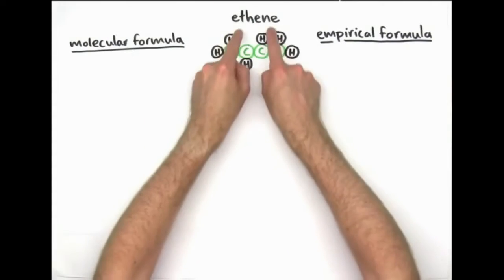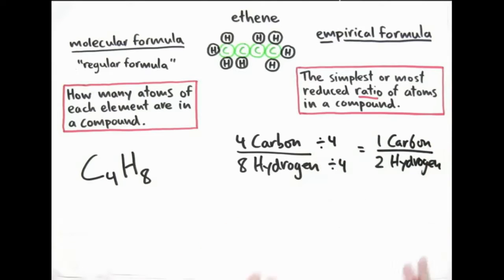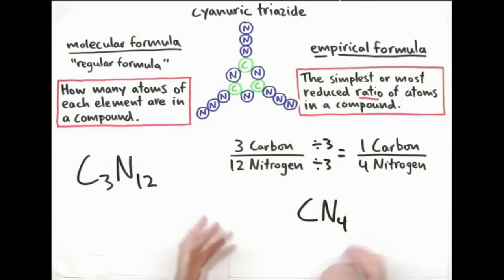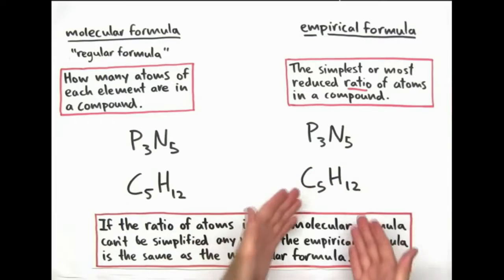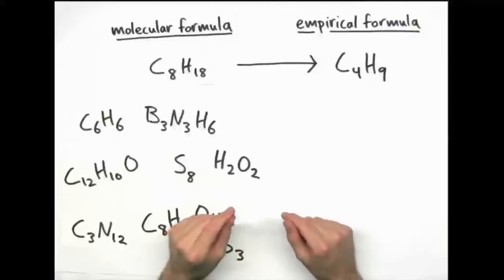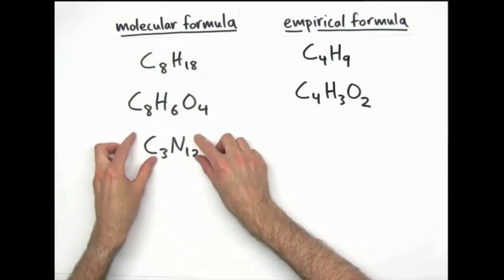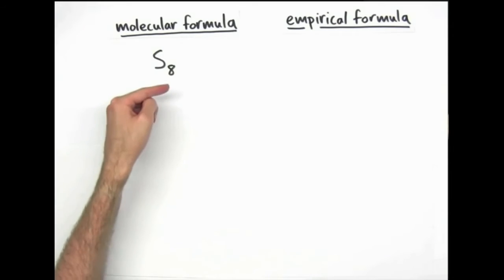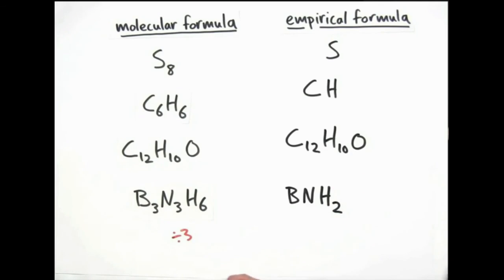Empirical Formula 1